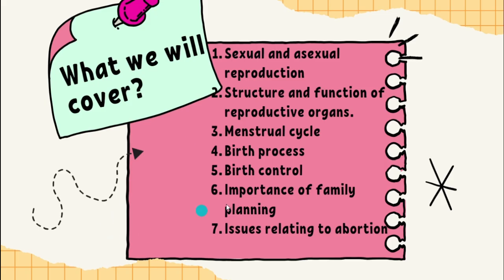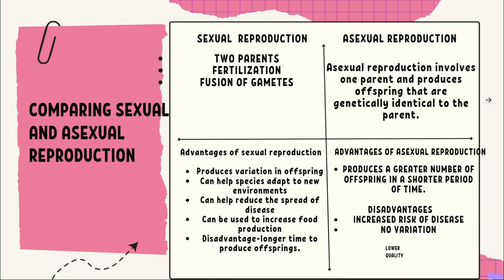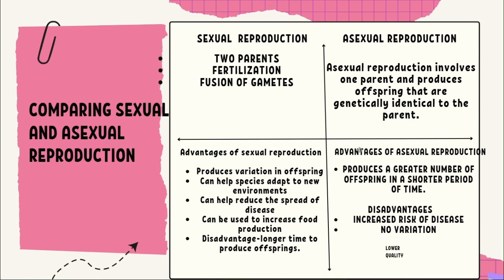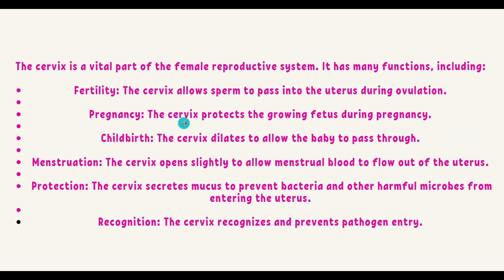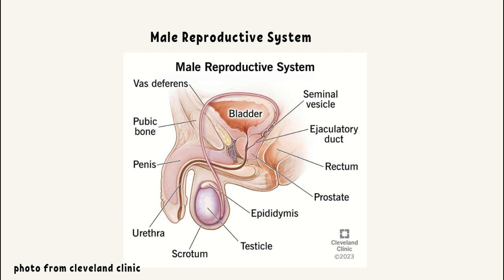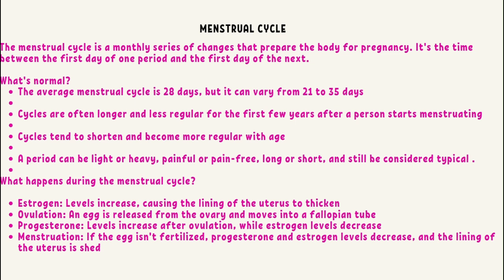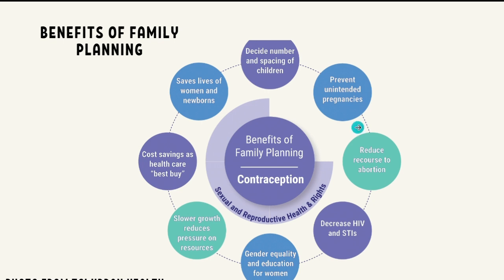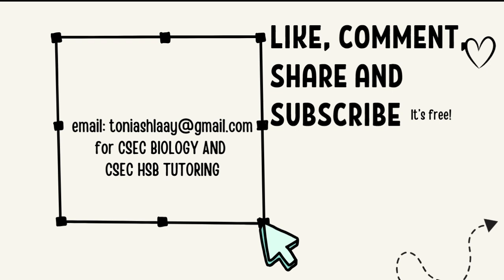CSEC HUMAN AND SOCIAL BIOLOGY- REPRODUCTIVE SYSTEM CRASH COURSE